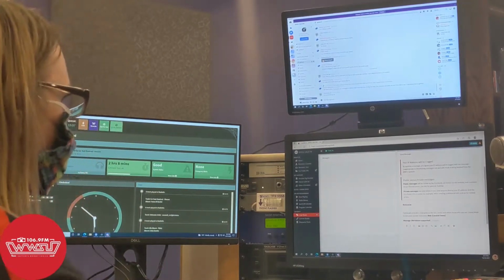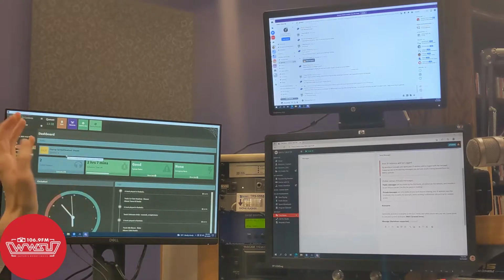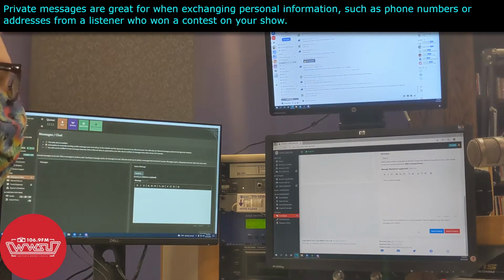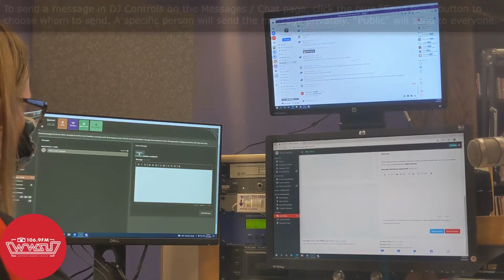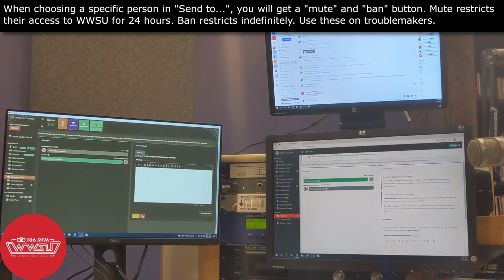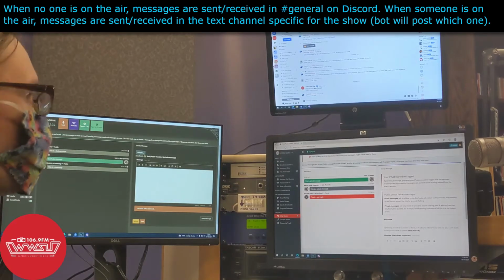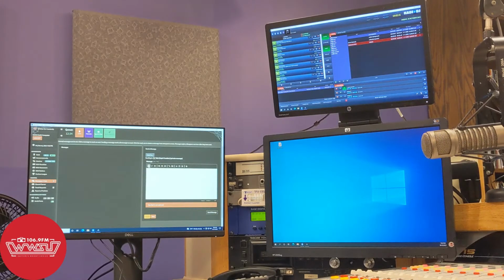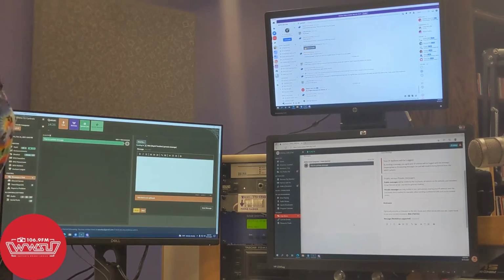DJ Training - Hosting a Show - Sending and Receiving Messages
In this video, you will learn how to send and receive messages through DJ Controls with listeners and the display signs during your show.